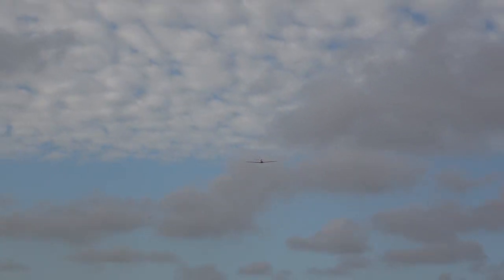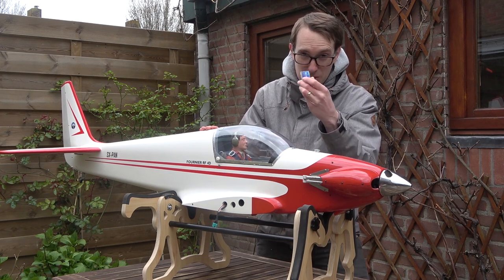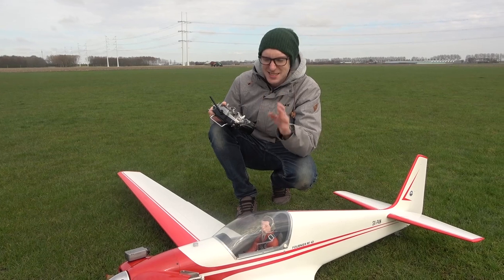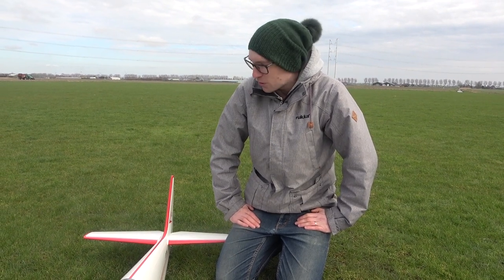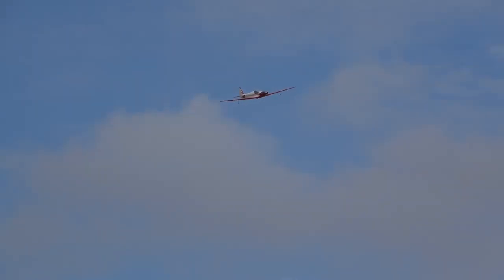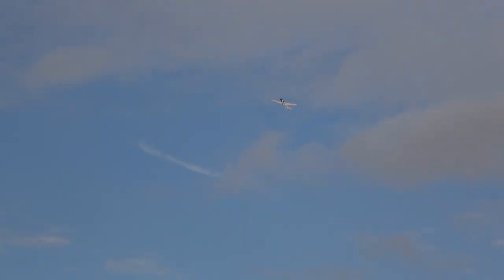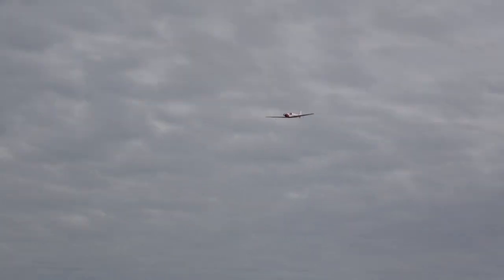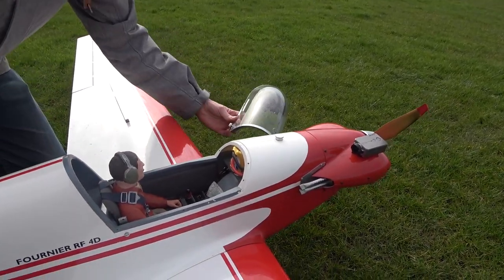Aeronaut 1/4 scale Fournier RF-4D 2.8m Full Flight Review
I had a chance before the latest measures to combat C-19 closed all sports clubs (this includes model flying clubs here in The Netherlands) to get a few flights on my recently acquired Aeronaut RF-4D. This second hand purchase was beautifully made and needed minimal work to get flying.I've only been able to get a few flights on it up until now, so look forward to really getting to know her later in the summer when hopefully the clubs and life improves for all in general.

Hope everybody is keeping as busy and as safe as they can, and don't worry, we'll get through this and be flying again at our much loved clubs before you know it!